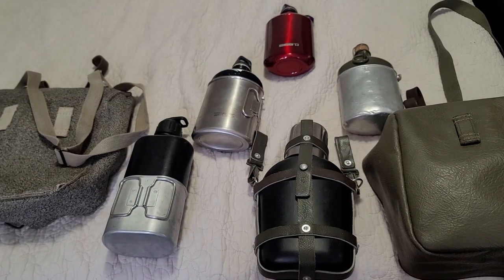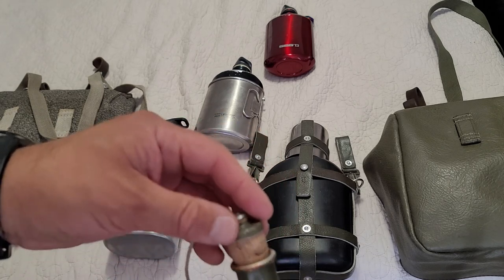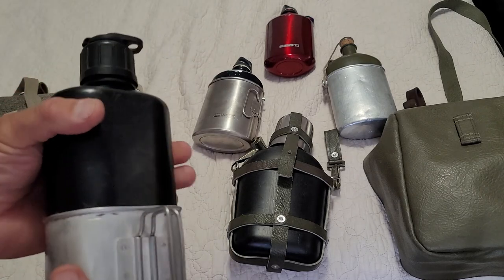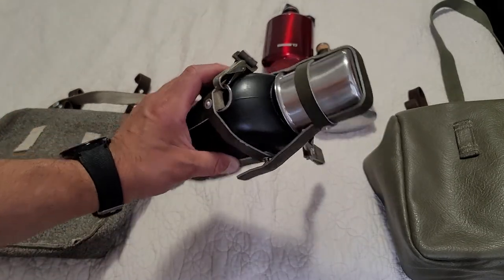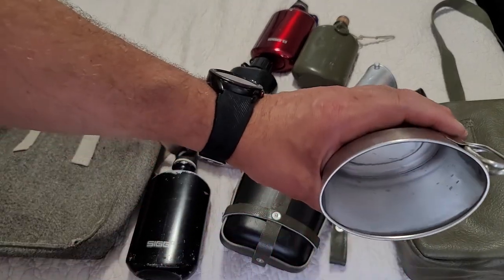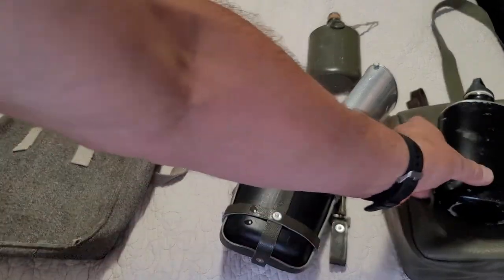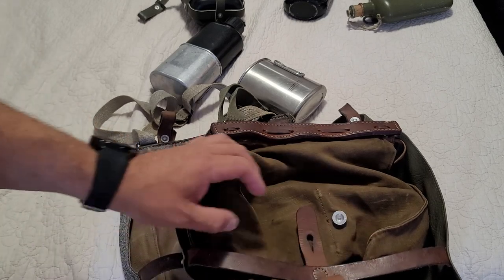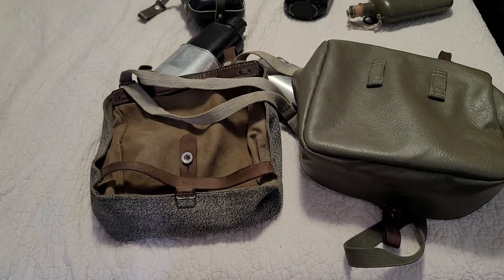Swiss Army Canteens, M32, M84, Medic, Sigg Special Edition and Civilian. Bread Bags, Salt & Pepper.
Swiss Canteens, Oval.

Ir's always good to have a hard canteen, water bottle, in case your hydration bag fails.

Besides the Medic Canteen, they are small enough to carry in a pocket or pouch.  All types have a cup.

The Aluminum ones are made by Sigg in Switzerland.  The Stainless steel cup was made in China for Sigg.  There is a stainless steel, oval water bottle made by the Chinese owner of Sigg.  The oval ones are difficult to find in the U.S.A.  The older issued ones are still easy to find, but going up in price.